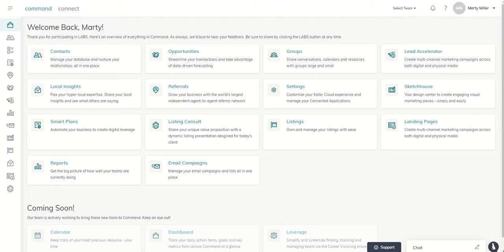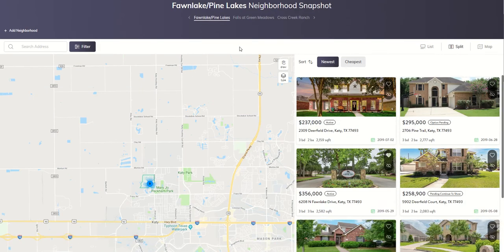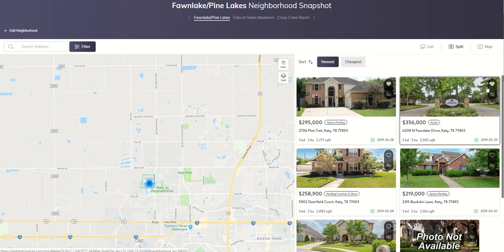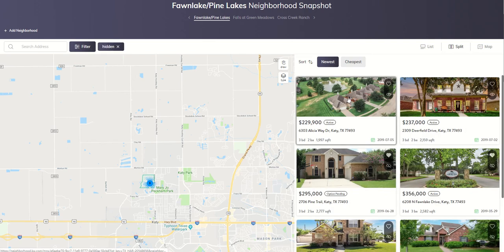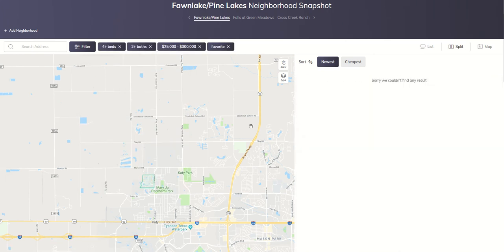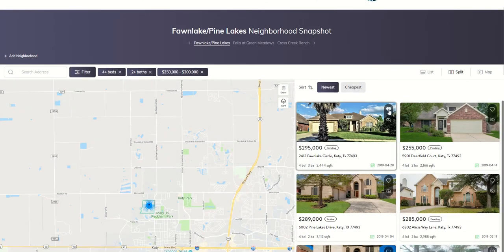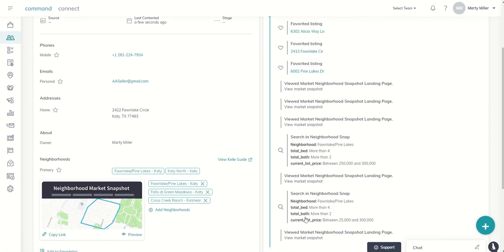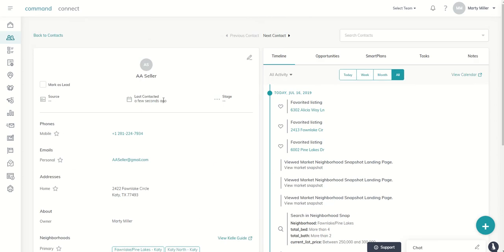Hiding & Filtering Listings in KW Command | Keller Williams Command 66 Day Challenge 2.0 Day 16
The KW Command Neighborhood Landing Pages offer Consumers the ability to both Filter and Hide Listings from their individualized sites.  Filters include Bedrooms, Bathrooms, List Price and Square Footage.  Consumers can view only their Favorites and also view those Listings they've previously hidden as well.  The best part for Keller Williams Agents is the ability to see the majority of those interactions from within the Consumers KW Command Contact Record.  This video will show you how to Hide & Filter listings and what those interactions look like within KW Command.